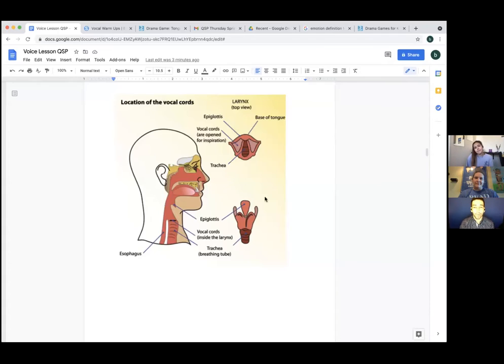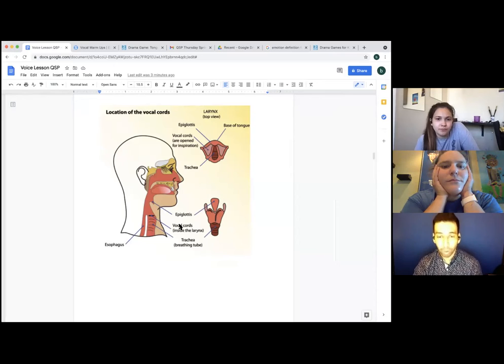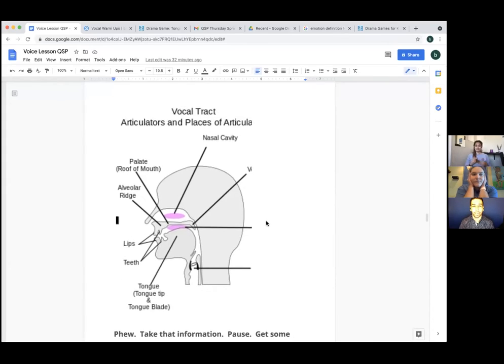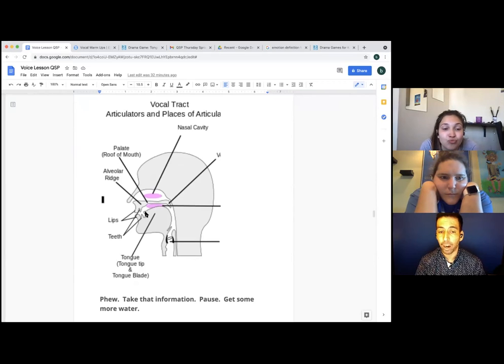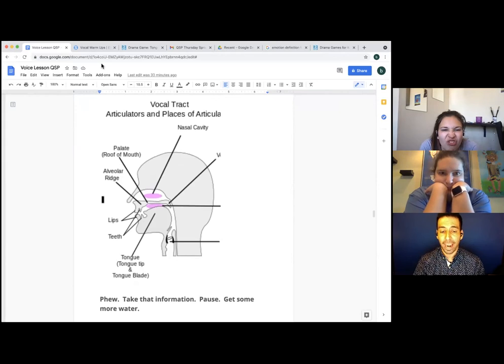Tools of an Actor: Voice - Lesson 2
Master Teaching Artist, Bryan Quinn, leads us through a series of classes about using your second tool of an actor (your voice!) to create characters and tell stories.